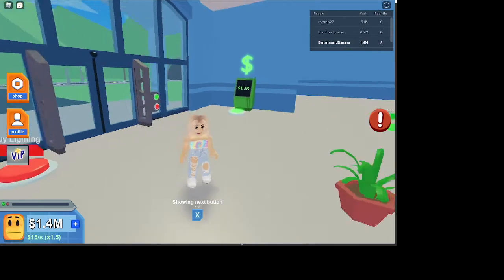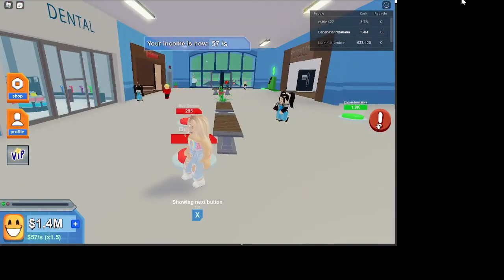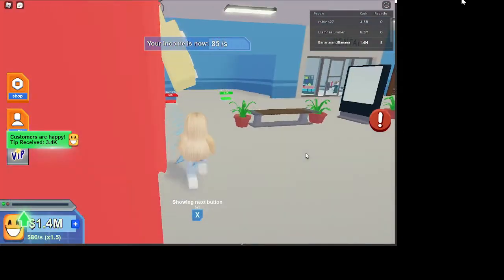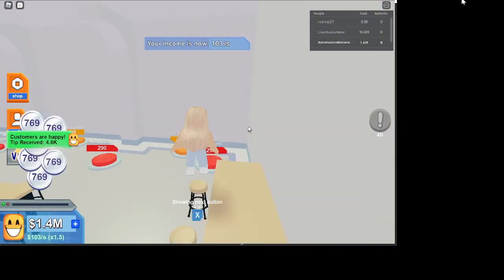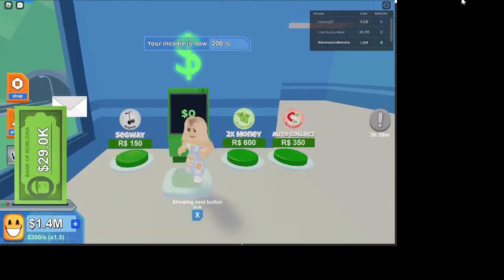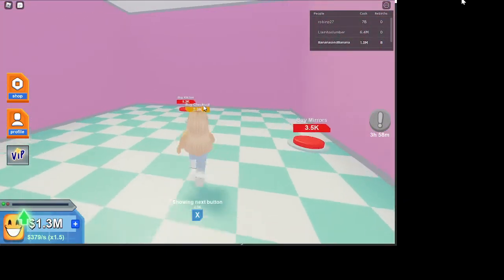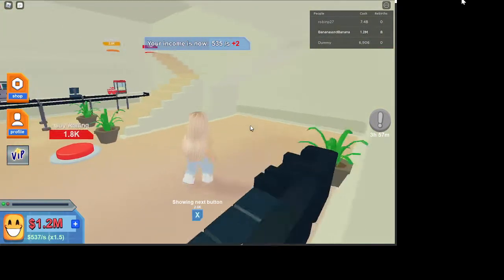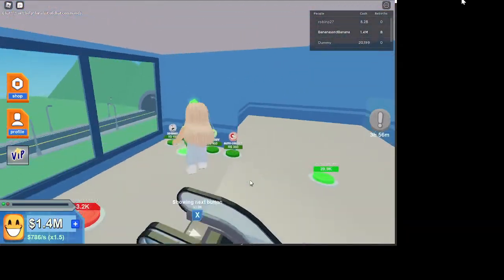Playing mall tycoon on Roblox!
In this video I will be making a mall in mall tycoon!